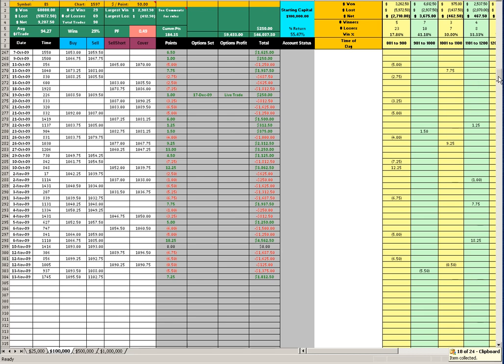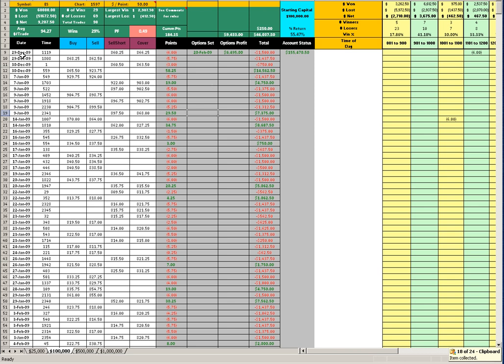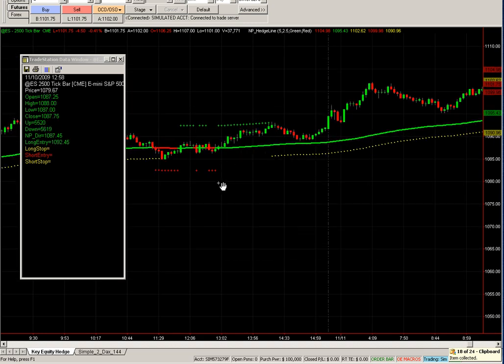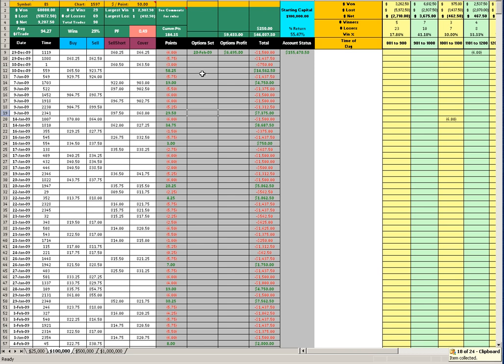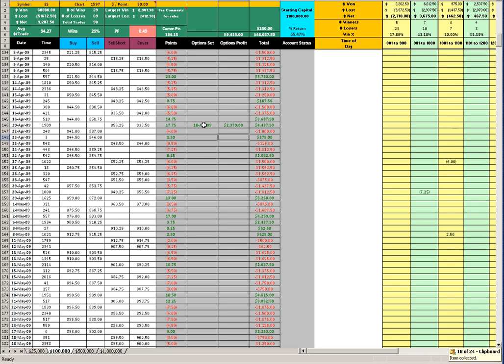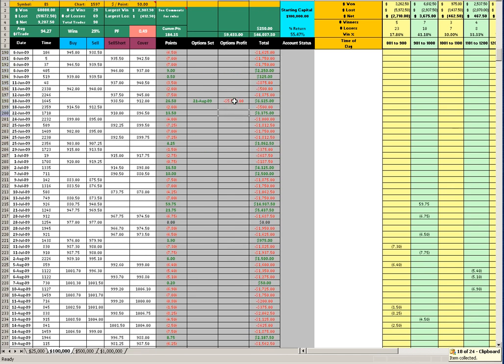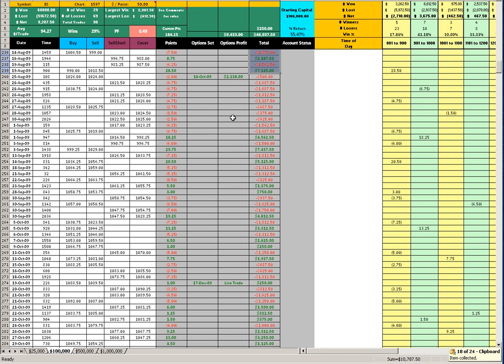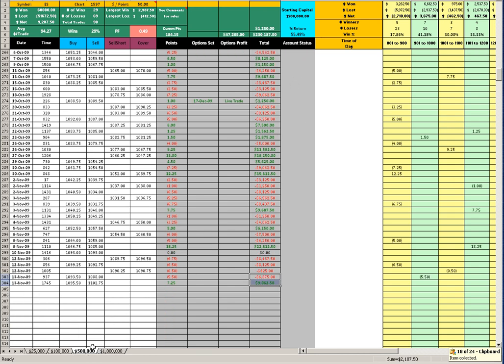17th November Recap on Trades - KeyEquityHedge.com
Recap on Trades for 17th November